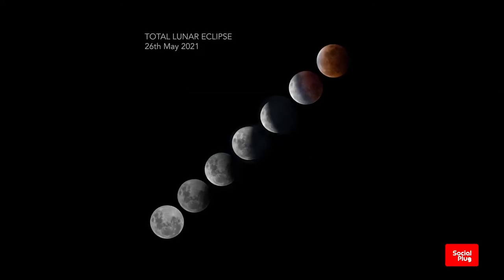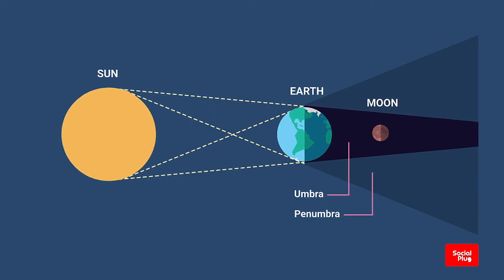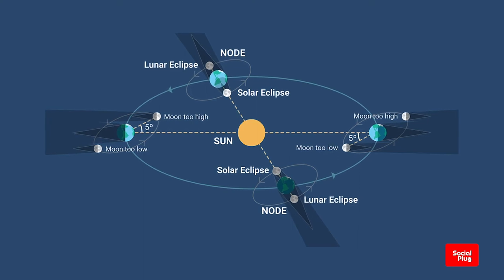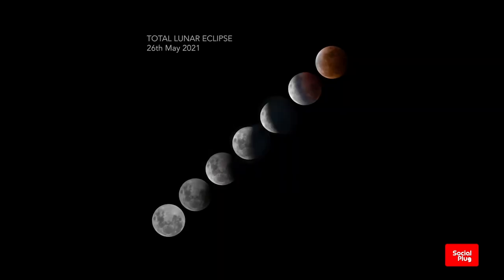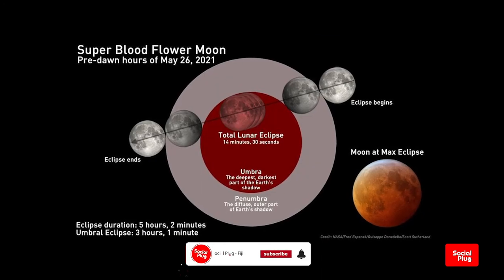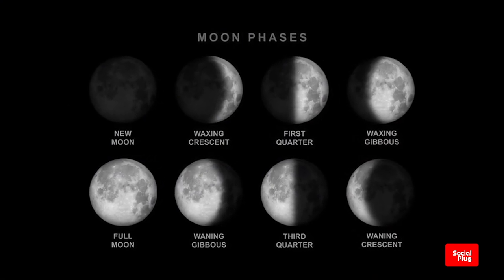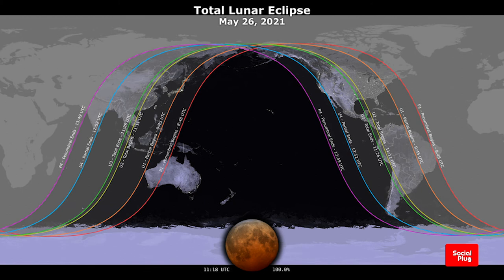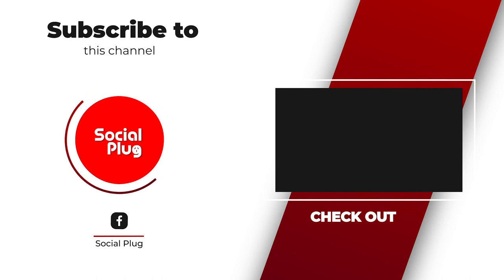Lunar Eclipse - Super Blood Moon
On today’s episode of the Social Plug, we examine a rare event which happened earlier this week, the phenomenon known as a Super Blood Moon.